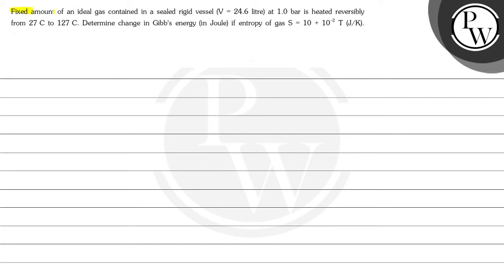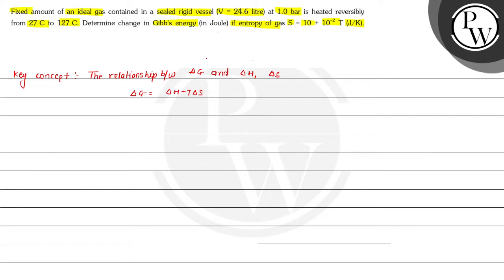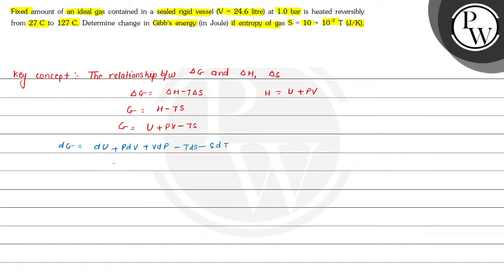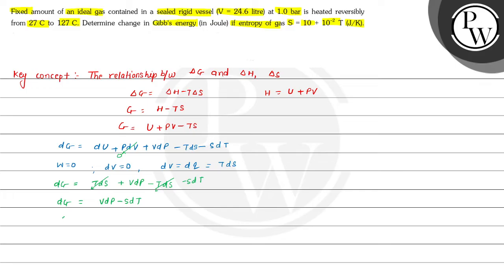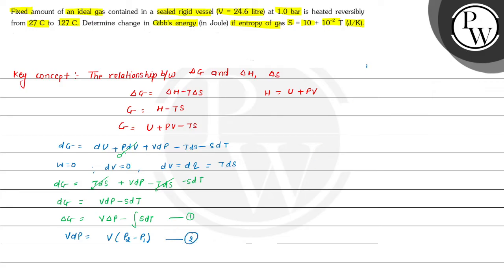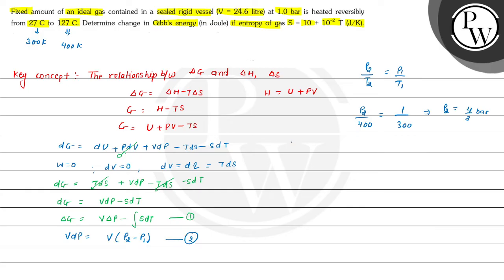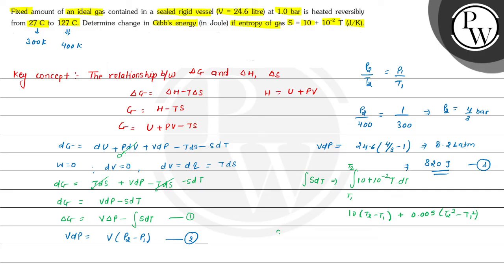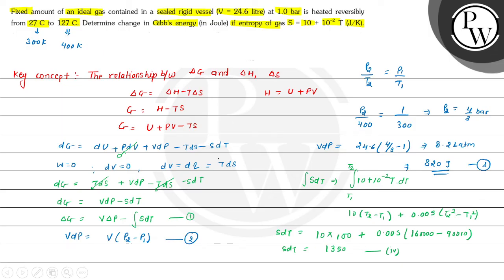Fixed amount of an ideal gas contained in a sealed rigid vessel \( (\mathrm{V}=24.6 \) litre) at...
Fixed amount of an ideal gas contained in a sealed rigid vessel \( (\mathrm{V}=24.6 \) litre) at \( 1.0 \) bar is heated reversibly from \( 27 \mathrm{C} \) to \( 127 \mathrm{C} \). Determine change in Gibbs energy (in Joule) if entropy of gas \( \mathrm{S}=10+10^{-2} \mathrm{~T}(\mathrm{~J} / \mathrm{K}) \).
P
W